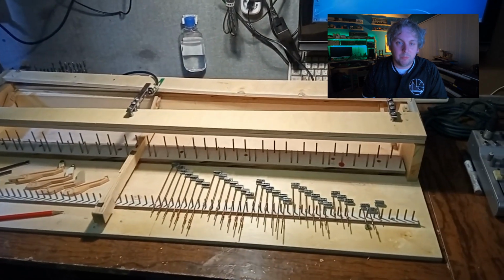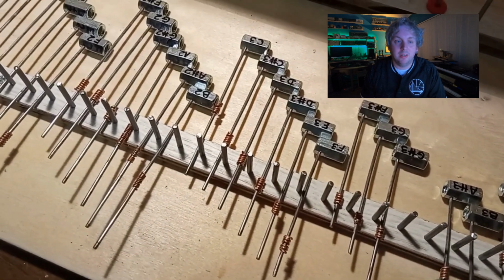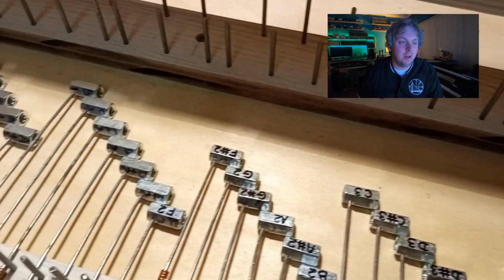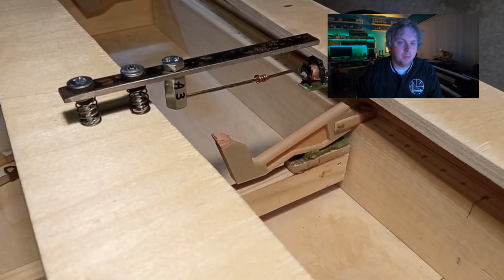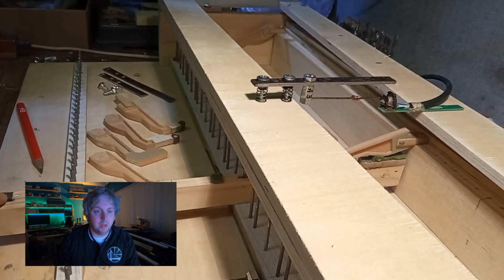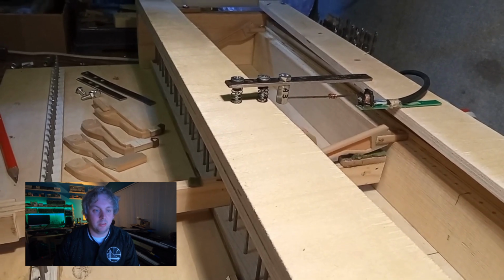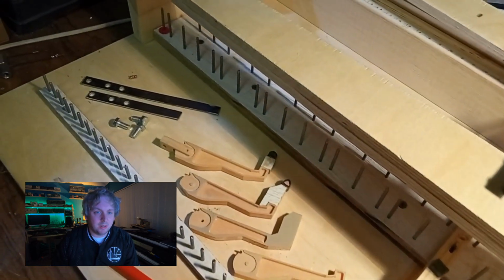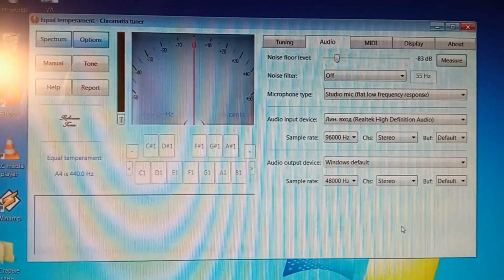How does it sound? - Stas DIY Electric Piano Update - Episode 16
Please can you rate the sound from this piano?

*** This is not my piano. ***
This is the work of Stas who is also working on a DIY electric piano. I really appreciate the tips he has shared with his piano journey, this is shown in tines part 2 video. He has asked for feedback on how his piano sounds, so if possible please leave feedback that may help him or other people interested in a similar project.